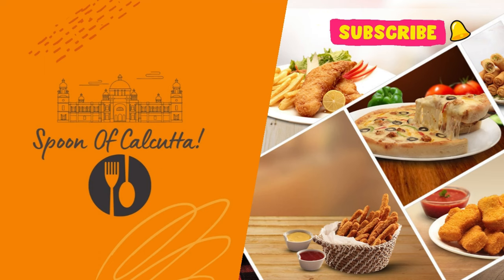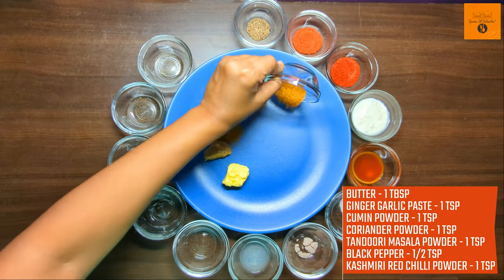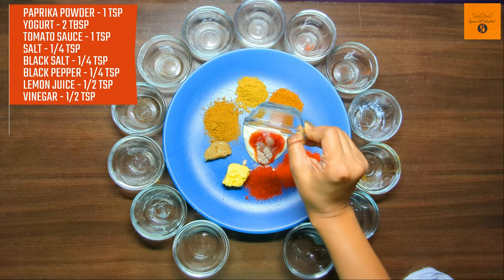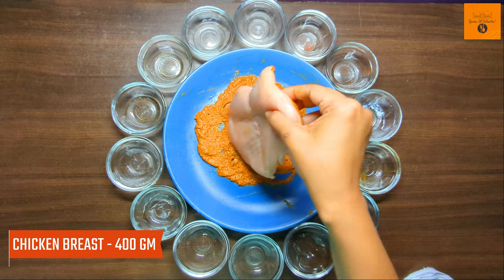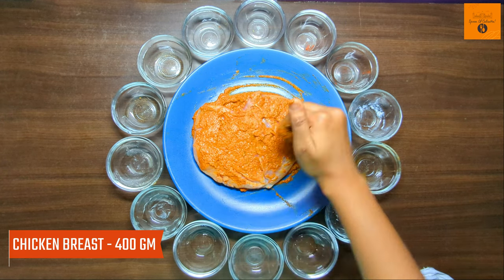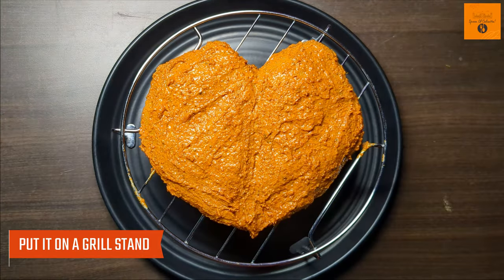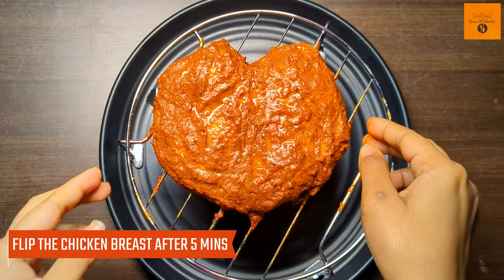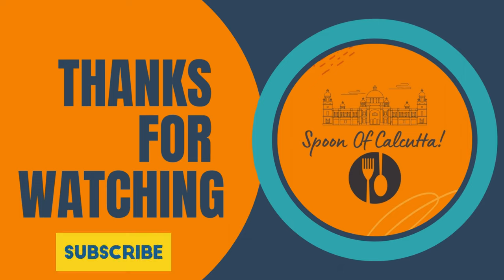DEVIL'S HEART RECIPE | TASTY CHICKEN RECIPE FOR SNACKS | BEST CHICKEN RECIPE | EASY CHICKEN RECIPE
Welcome to Spoon of Calcutta!! A Taste to Feed!!

Used Product in Kitchen:-
Mixer Grinder
Mixing Bowl (1.7 litre)
IFB 30 L Convection Microwave Oven Small Bowl (60 ml)
Medium Size Bowl (550 ml)
Dips Bowl (set of 4)
Glass Bottle (set of 6)
Ceramic Bowl (set of 2)
Prestige Non-stick Set
Serving Tray (set of 3)
IFB 30 L Convection Microwave Oven
Wooden Chopping Board
URBAN CHEF Ceramic Bowls, 500 ML
Wooden Serving Tray
Swadeshi Blessings Wooden Tray
Cracker Iceberg Green Salad Glass Bowl
Handmade Stoneware Ribbed Black Plate

Baby product for Megh:-
Vikrida Airplane Launcher Toy
Mirana USB Rechargeable Football
Baby Tricycle
Foldable Slides

Ingredients:-
CHICKEN BREAST - 400 GMS
TANDOORI MASALA POWDER - 1 TSP

SLICED LIME & SLICED ONION FOR GARNISHING